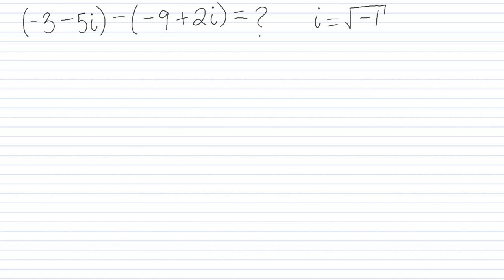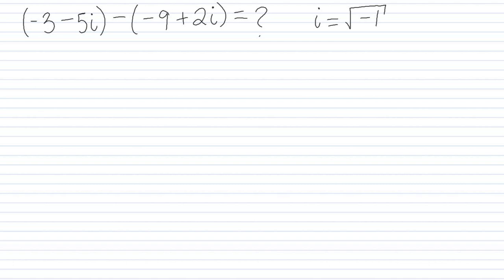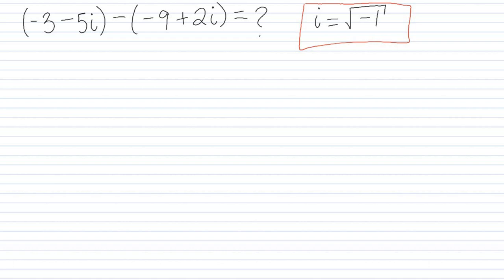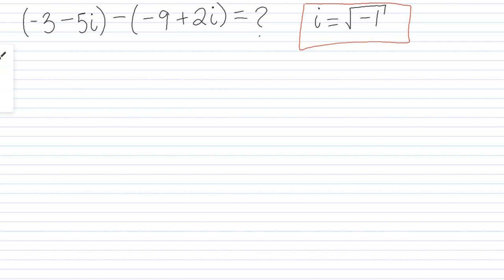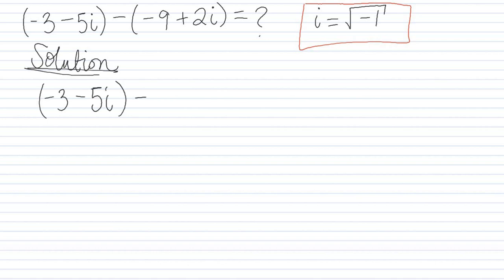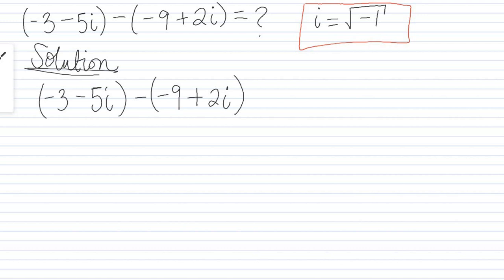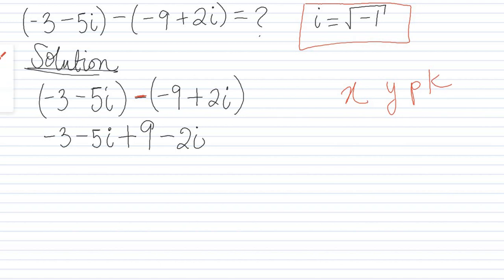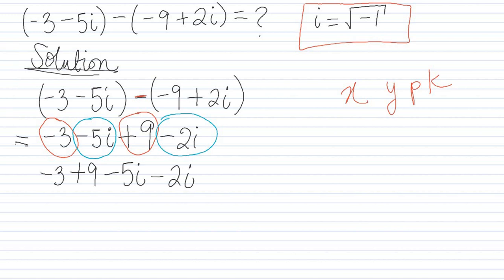SAT Math | Complex Number Subtraction Made SO EASY!